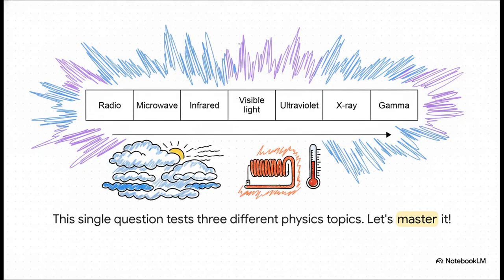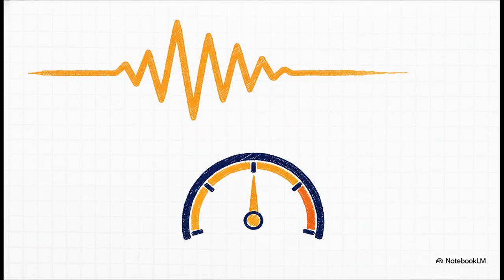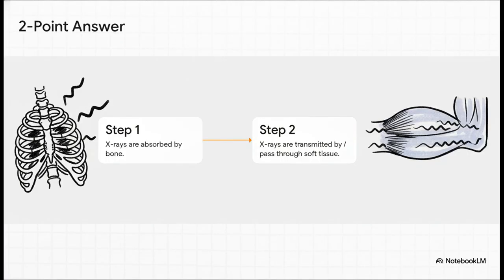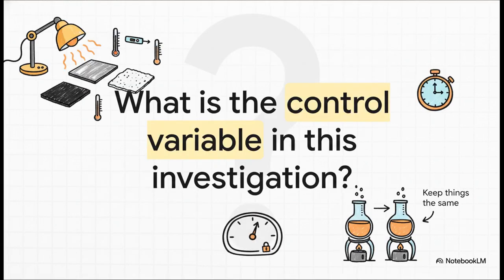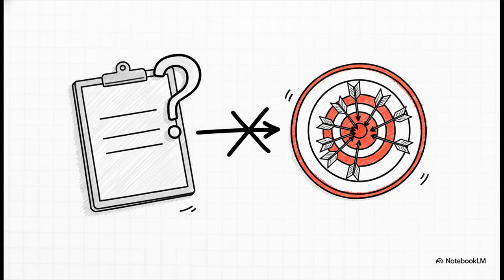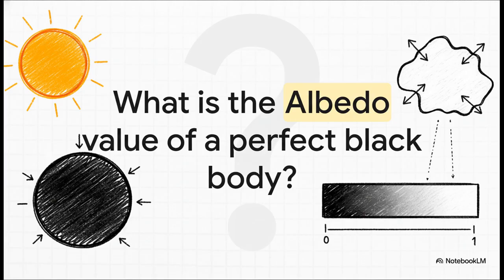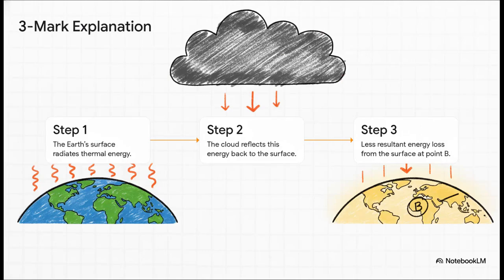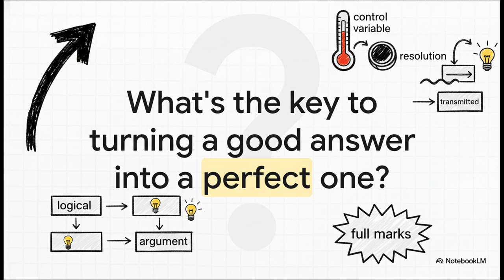AQA GCSE Physics 2019 Past Paper Higher Tier Paper 2 Q7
2019 Past Paper
Higher Tier Paper 2
Q7 Waves